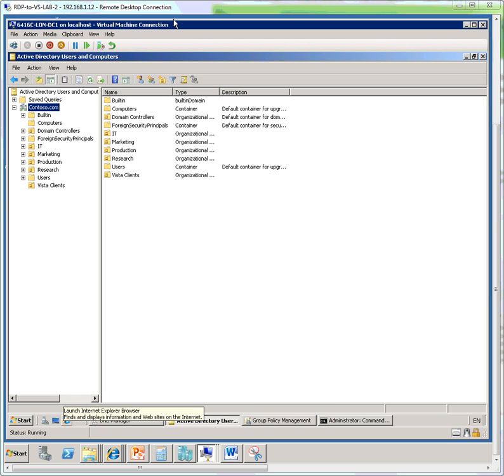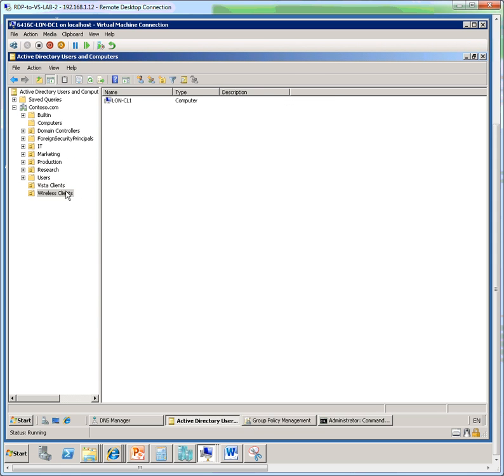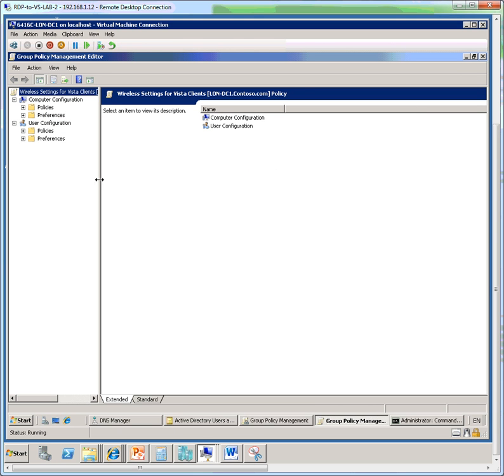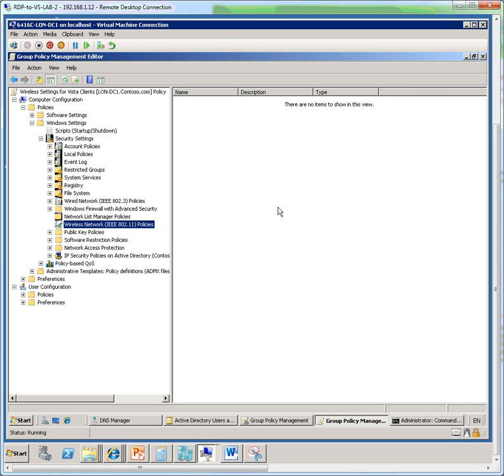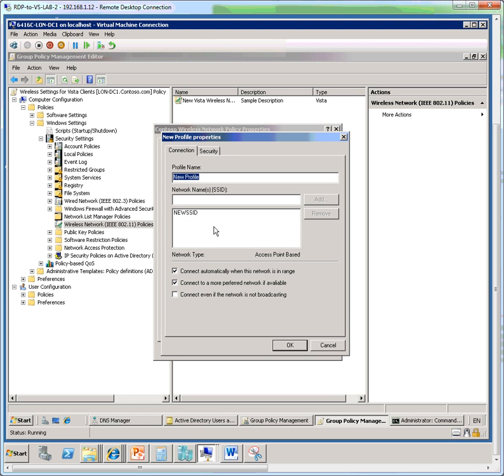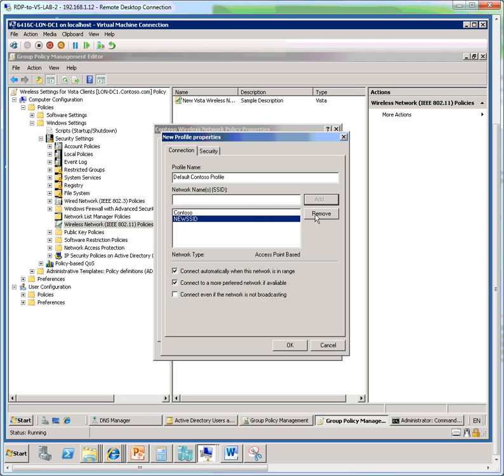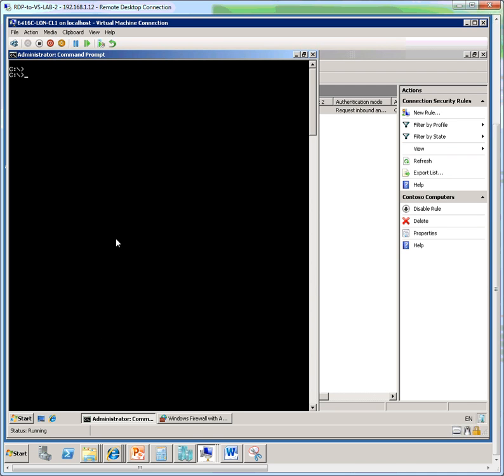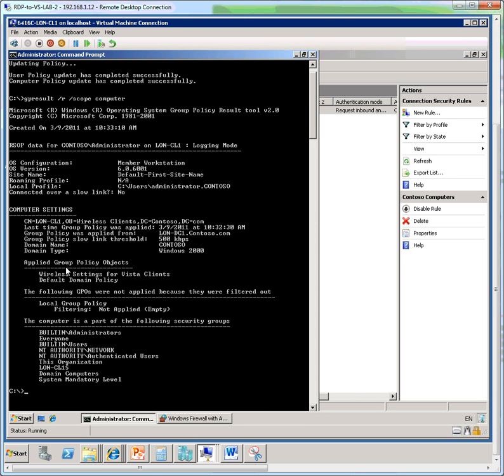Windows Server 2008 - Configuring Wireless Network Settings with Group Policy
This video shows how to configure Wireless Network Settings with Group Policy.